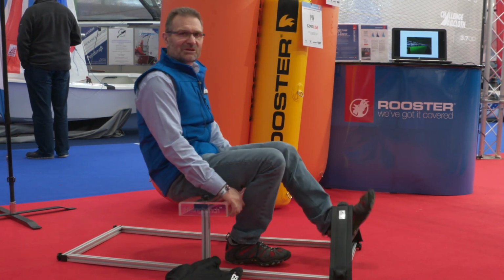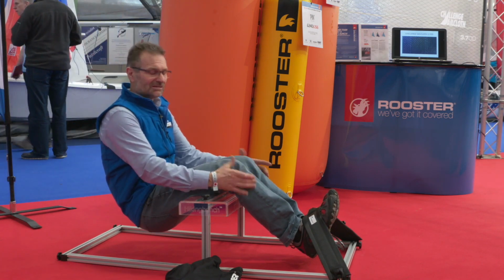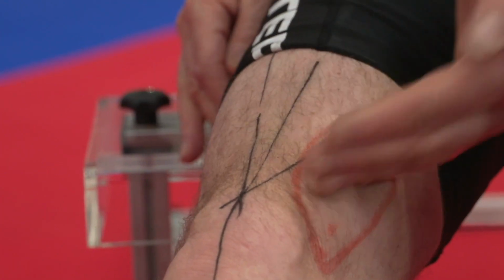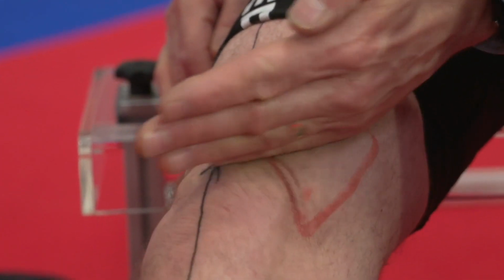HIKING TOP TIPS - Get the best performance from your hiking technique with Steve Cockerill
Steve Cockerill from Rooster Sailing gives us some top tips for hiking when sailing. Make sure you have the best technique to go faster.